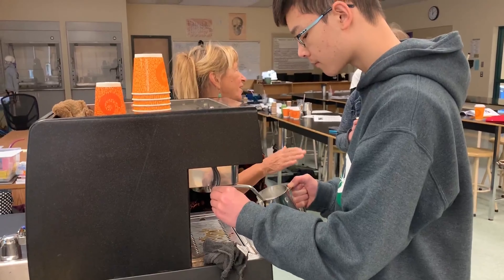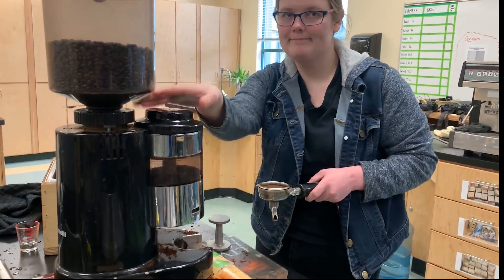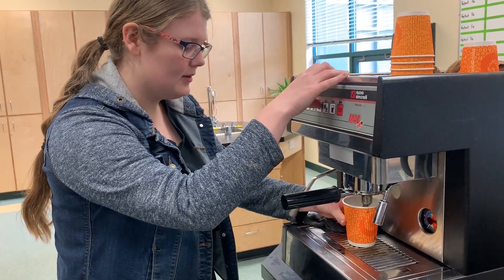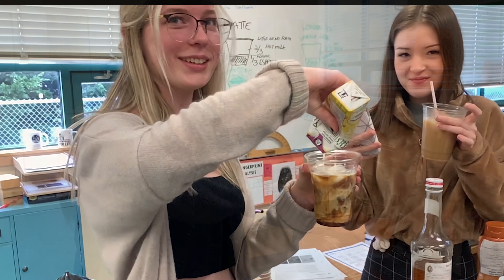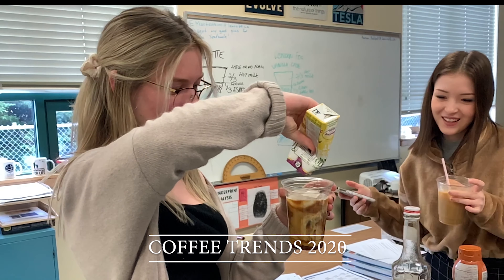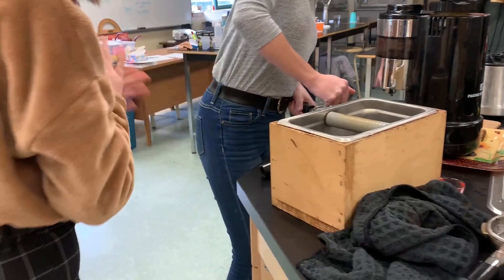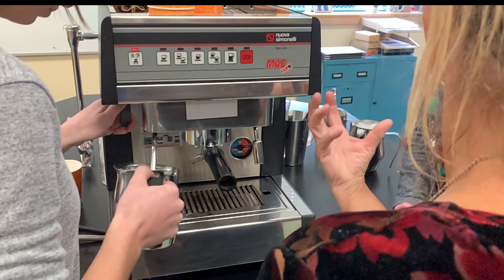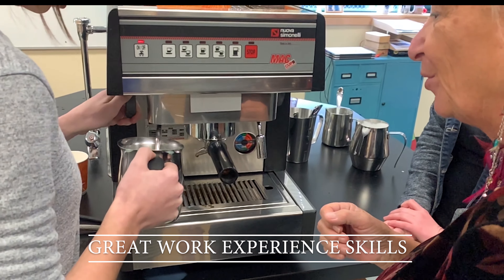Barista Training at Cedar Secondary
Students were gaining valuable work skills as they begin to explore their career plans. Barista training will be useful as the students navigate their work and personal lives.